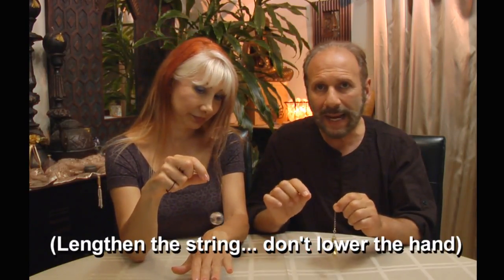Jim & Alex VBS-3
Alex and I produced these short, unofficial instructional videos for friends and family.